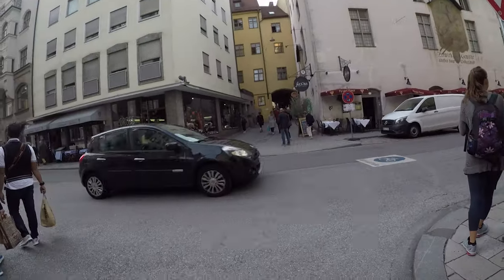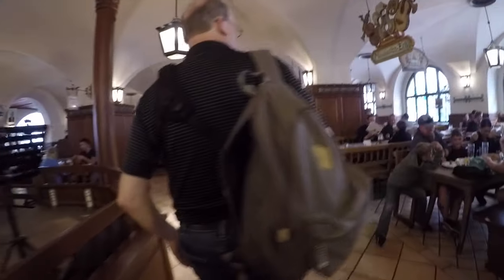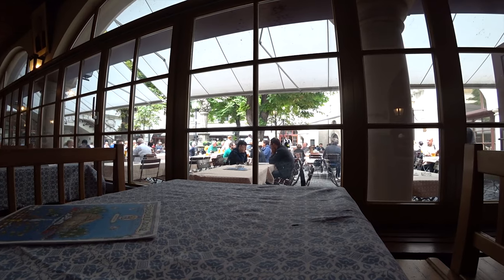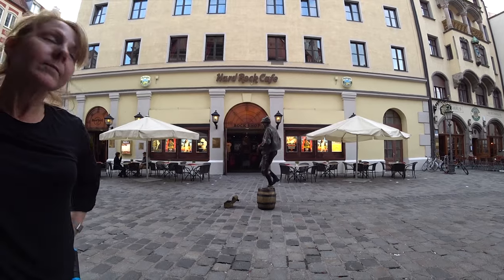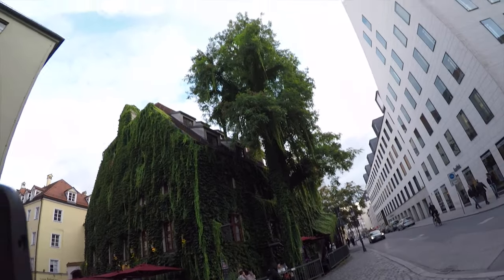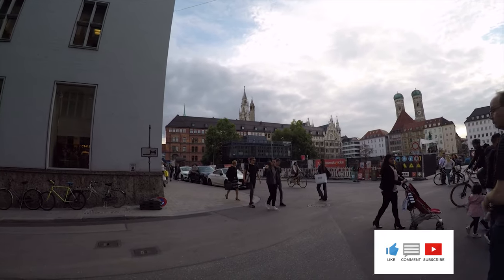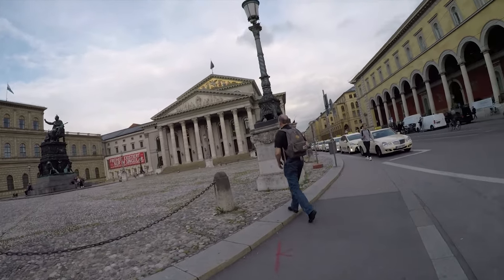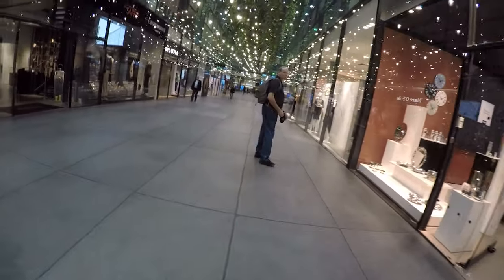Munich Germany - The Hofbräuhaus | Oakland Travel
In early September 2018, my wife and I spent two weeks touring through Germany and the Czech Republic. In this video, we stop in at the famous Hofbrauhaus in Munich for beers and pretzels before continuing our exploration of the city.